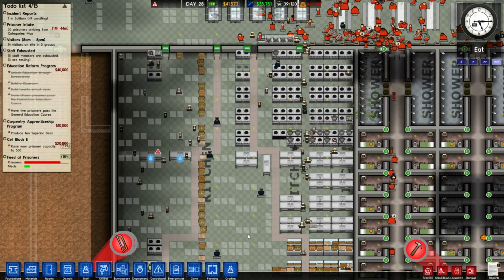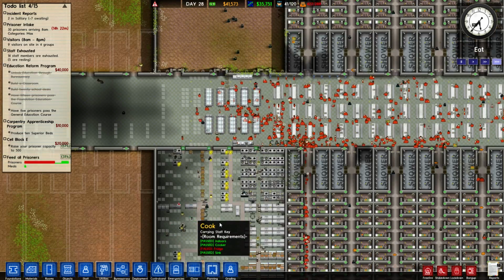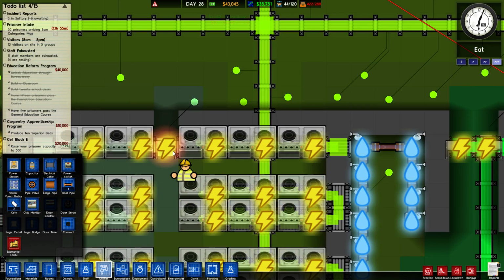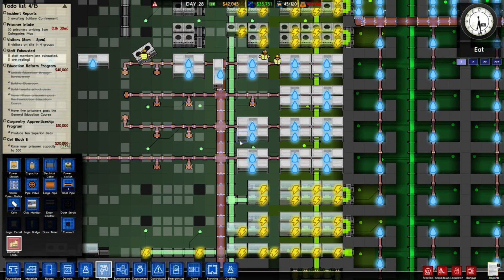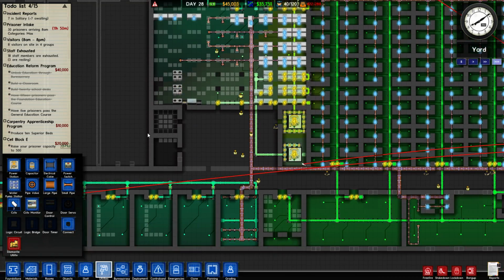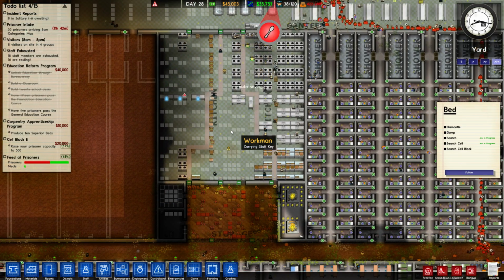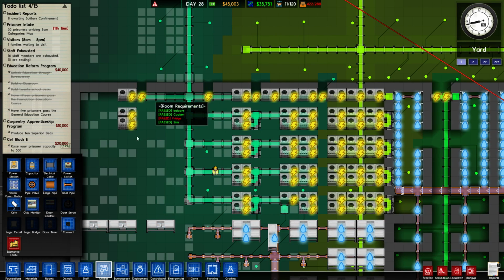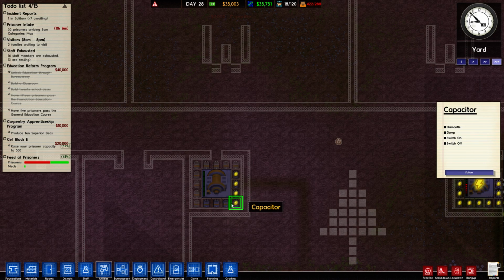Prison Architect Alpha 23 60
Welcome to Prison Architect Alpha 23! In this series we will attempt to build a prison capable of housing over 500 inmates and keep it running smoothly while generating a profit.

Can we manage to keep everyone from rioting? Can we avoid being sent to prison ourselves for negligence? Can we maintain order and avoid a ridiculously large number of deaths? Probably not. And I'm not sure if my poor computer has the juice to handle 500+ inmates and assorted staff either, but we'll give it our best shot!

Thanks to Introversion Software for making such an excellent game! I can't wait to see what plans they have for future versions.